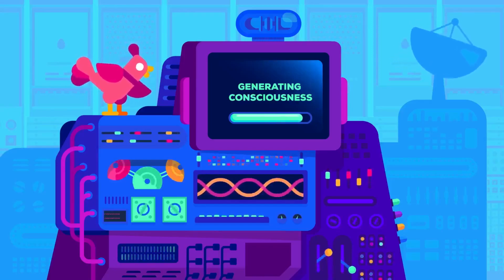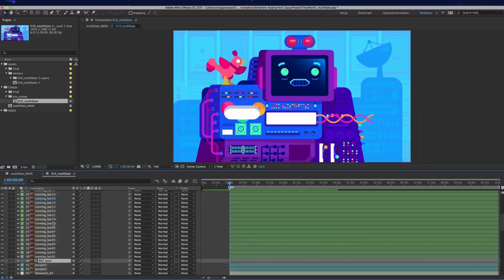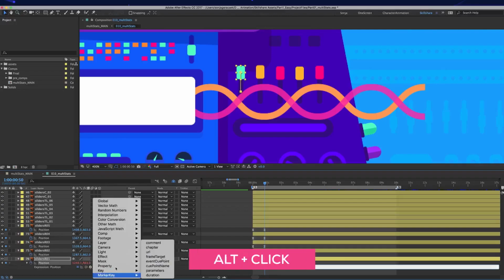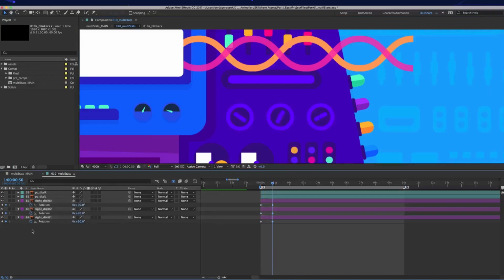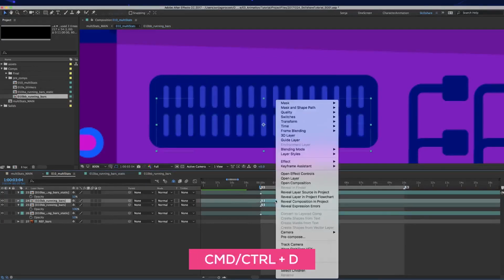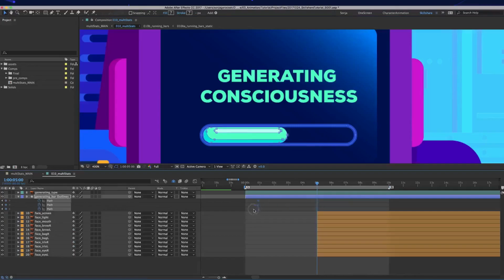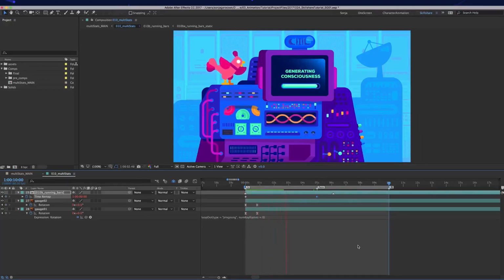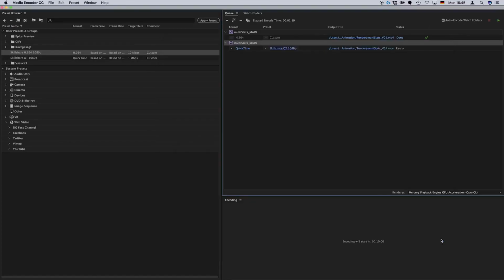Learn Motion Graphics || Part 1 || After Effects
Certainly! Here's another description template for your motion graphics video, offering a different approach:

🎨 Dive into the World of Motion Graphics! After Effects Tutorial

Welcome to Something New, where creativity knows no bounds! 🚀 In this exhilarating After Effects tutorial, we embark on a journey through the enchanting realm of motion graphics. Join us as we unravel the secrets behind, an awe-inspiring creation that seamlessly blends graphic design with dynamic animations.

🌟 What Awaits You:
Discover the magic of motion design with our step-by-step guide, unveiling the techniques that bring static visuals to life. From pulsating animations to captivating visual effects, this tutorial is a gateway to unleashing your creative prowess.

🖌️ Key Features:

Learn essential motion graphics principles for compelling storytelling.
Master After Effects tools and tricks to elevate your designs.
Explore the art of seamless transitions and dynamic animations.
Uncover the secrets behind crafting eye-catching visual effects.